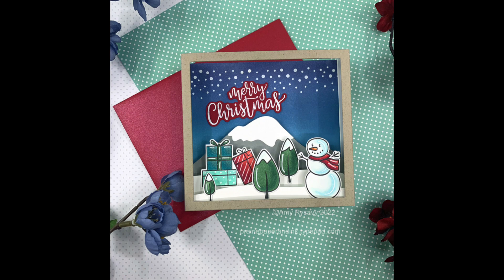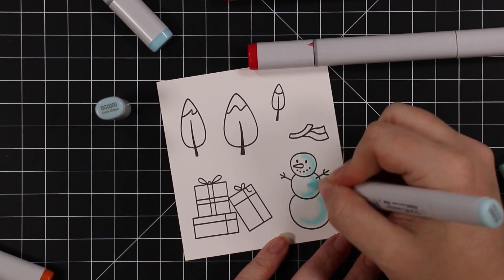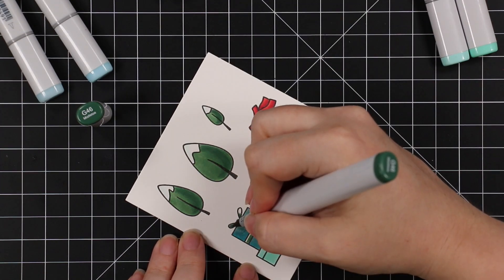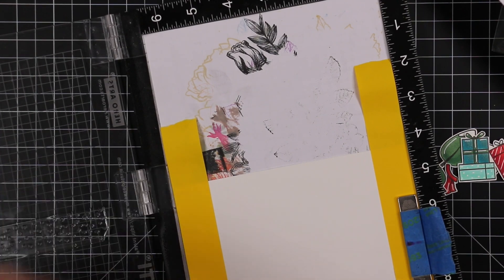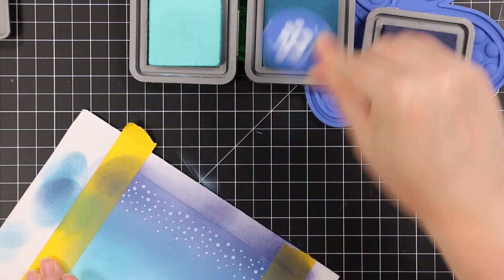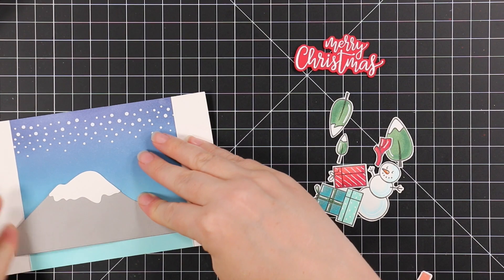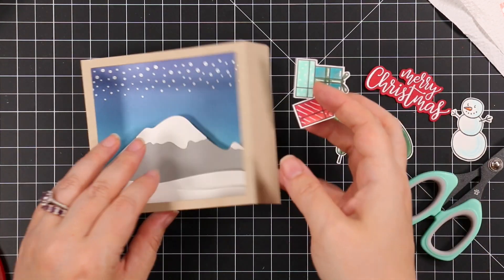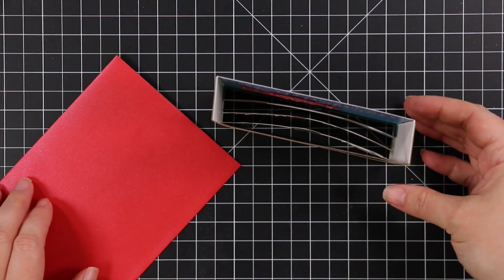Honey Bee Stamps Warm Wishes | STAMPtember® 2022 Exclusive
• Honey Bee STAMPtember Warm Wishes Exclusive Stamps and Dies

• Honey Bee A2 MOUNTAIN SCENE BUILDER ADD ON Dies